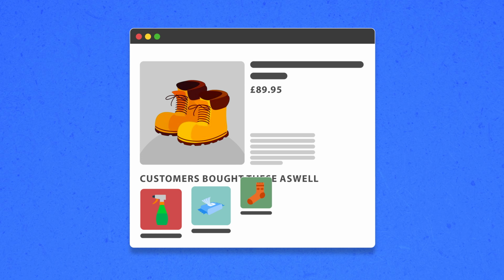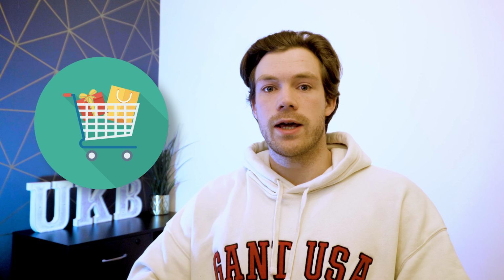3 Easy Strategies To Increase Facebook Ad Performance For eCommerce Brands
3 Easy Strategies To Increase Facebook Ad Performance For eCommerce Brands

VIDEO SUMMARY:

In today's video, I share 3 of my hottest tips to instantly boost your Facebook ad revenue. The best part? You won't need to tweak a thing on Facebook itself. These strategies can be integrated into your current approach, potentially leading to a significant increase in your brand's revenue. This video is a must-watch if you're just starting out, or if you’re ready to elevate your Facebook ad game in 2024.

TIMESTAMPS:
00:00 - Intro
00:41 - Tip 1
02:06 - Tip 2
02:56 - Tip 3